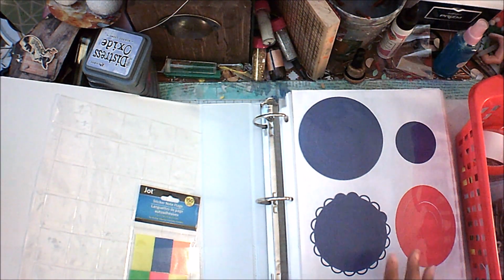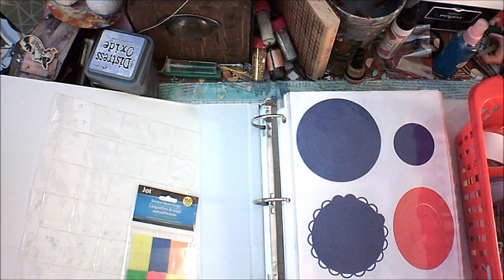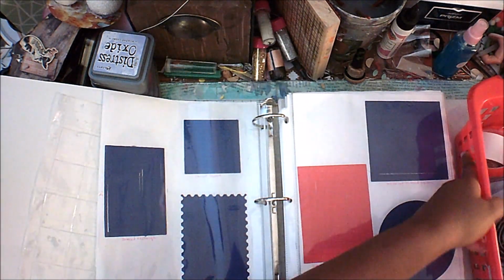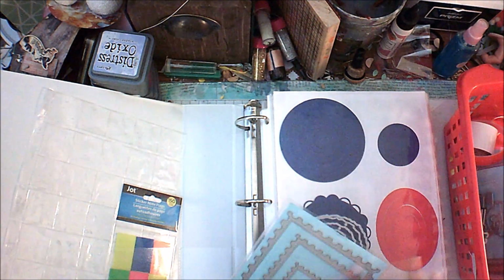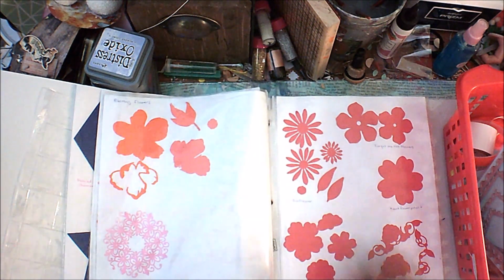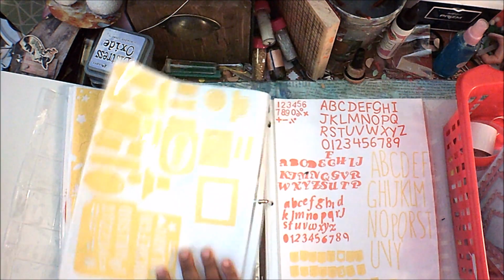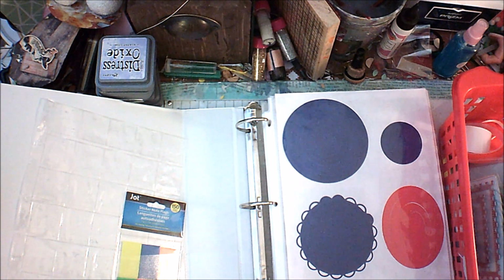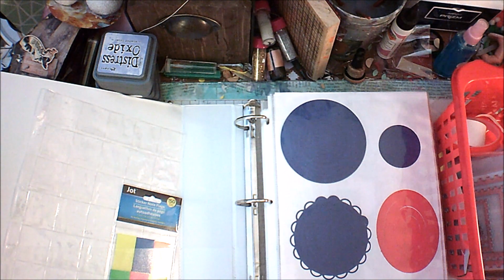Inventory Craft Room : Dies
Hello guys, today we are going to continue with the inventory series by focusing in on dies...enjoy.

From the Free Music Archive